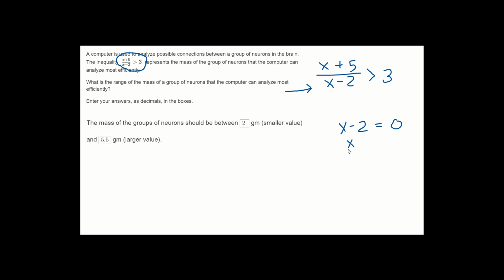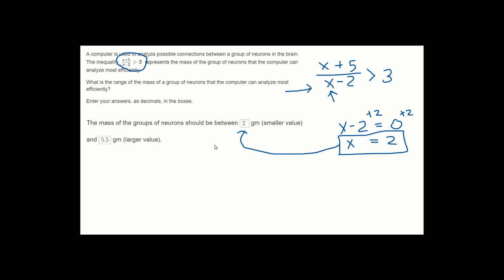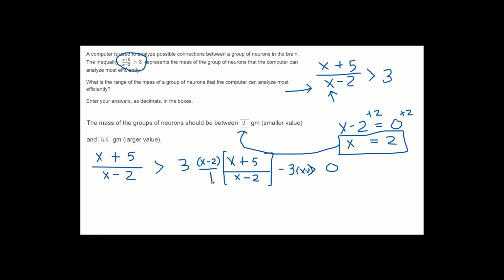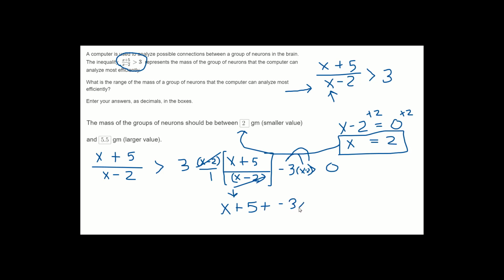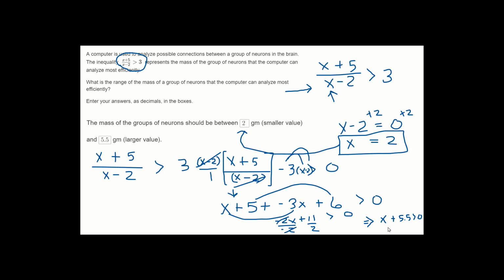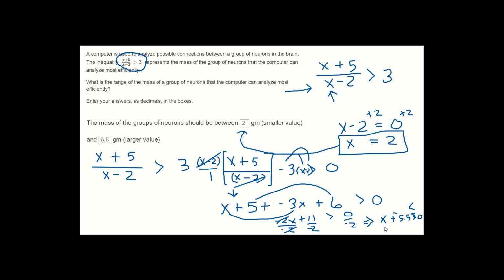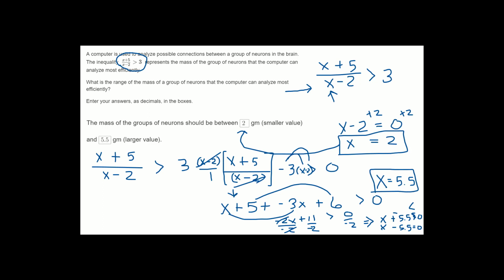Solving Real-World Rational Inequalities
Explaination of Practice Problem